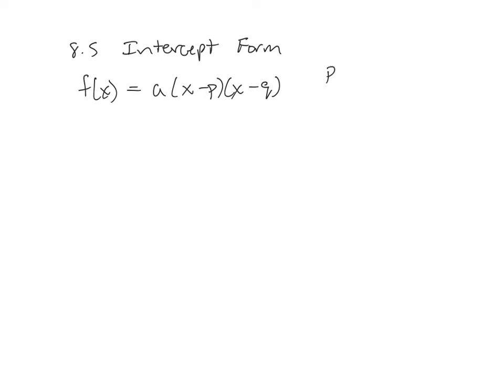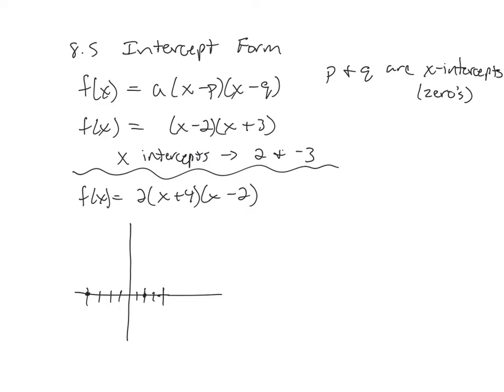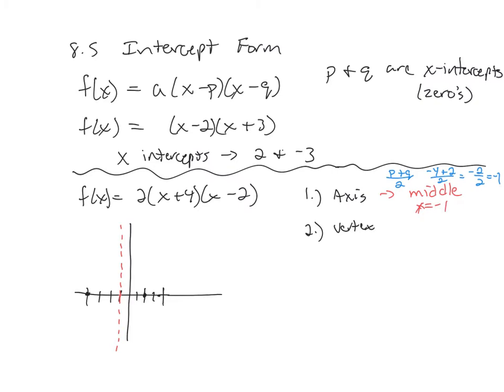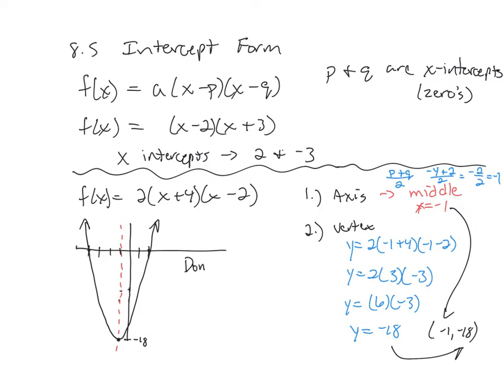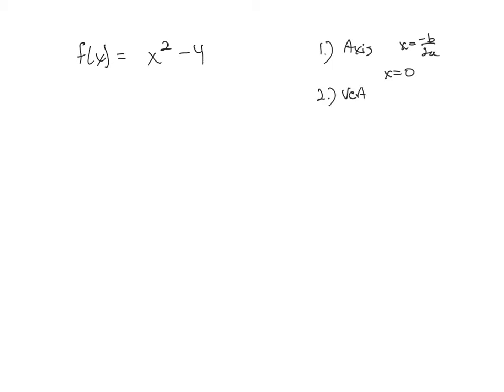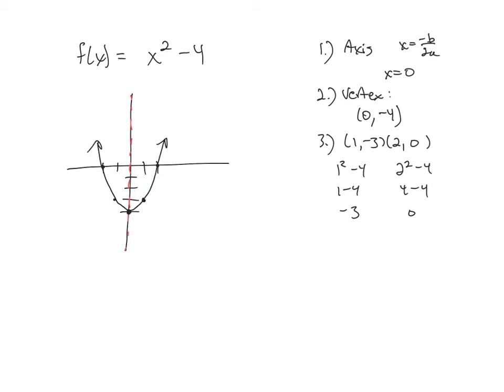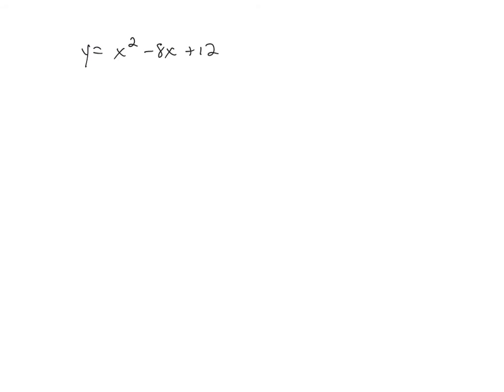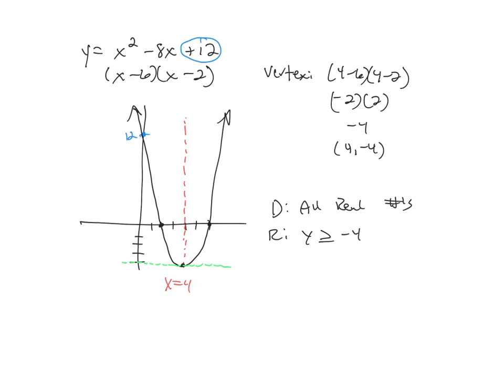Apr 14 Alg 1